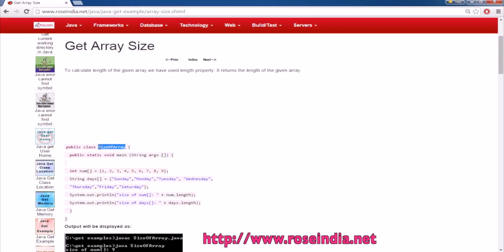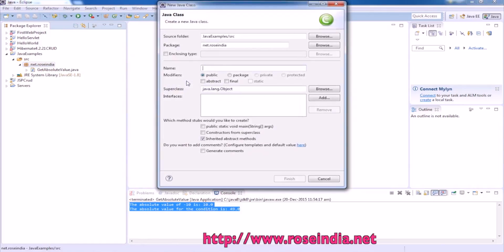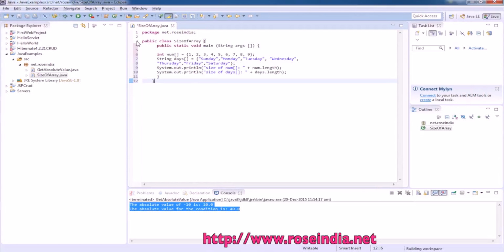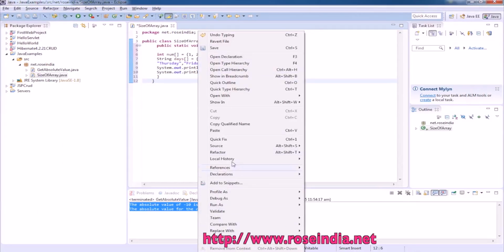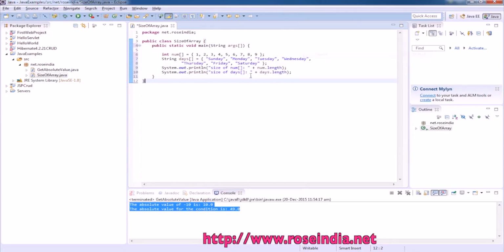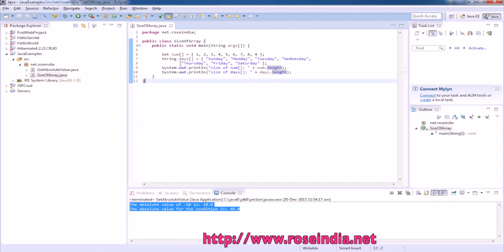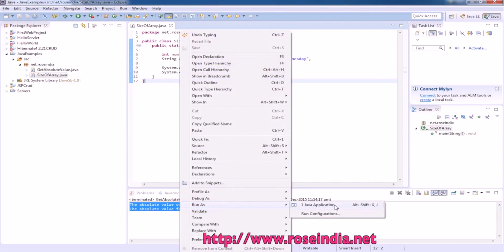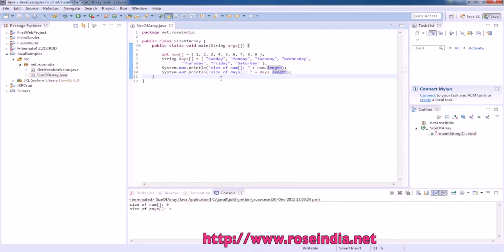How to get size of array in Java?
In this video tutorial I am teaching you How to get size of array in Java? This example code shows the code for getting the length of an array.